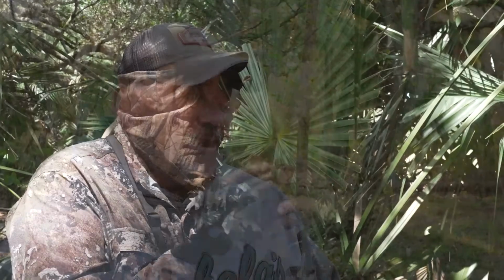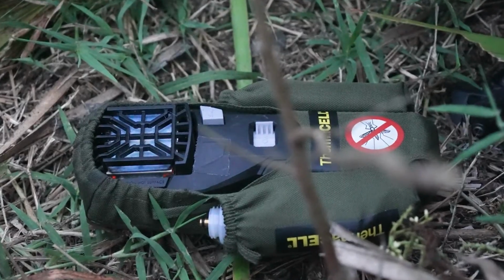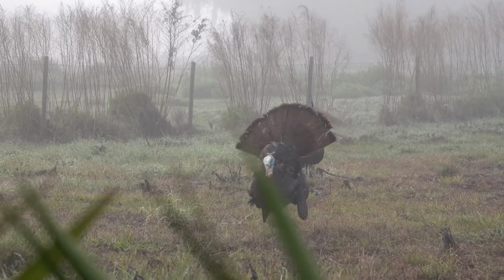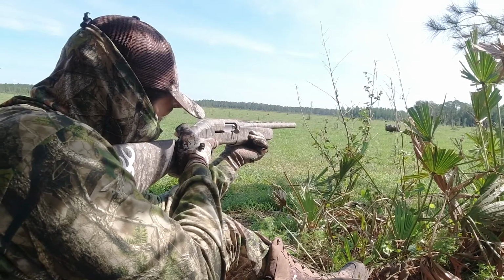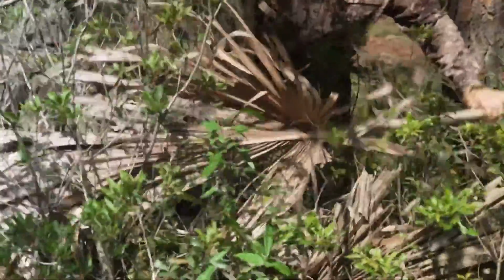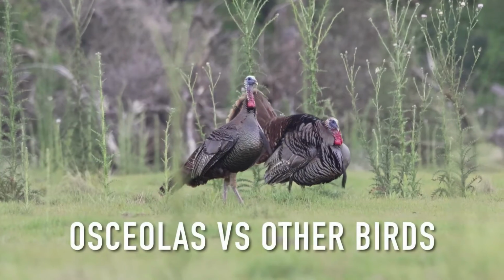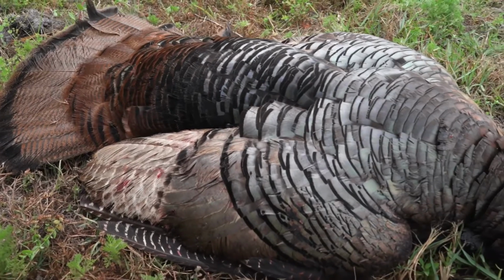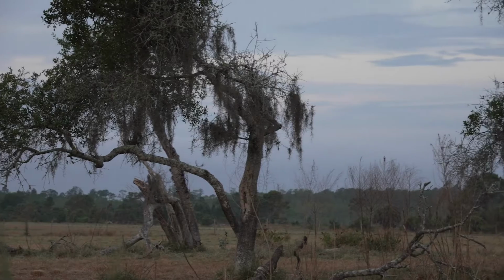Expert Tips for Osceola Turkey Hunting | Bass Pro Shops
Join us as we dive into over three decades of turkey hunting experience with some of the top experts in the field. In this video, we're down in Florida with Osceola Outfitters, exploring the ins and outs of hunting Osceola Gobblers, known for their elusive nature and unique habitat preferences.

From gear essentials like snake boots and insect repellent to strategic tips on decoys and setup, seasoned hunters share their invaluable insights for a successful Osceola turkey hunt. Learn about the importance of camouflage, locator calls, and understanding Osceola behavior in their natural habitat.

Discover why Osceola turkeys pose unique challenges due to their smaller demographic area and preferred roosting spots, and gain practical advice on hunting pressured birds with patience and precision.

Whether you're a seasoned turkey hunter or embarking on your first Osceola adventure, this video offers a wealth of knowledge to enhance your hunting experience. Don't miss out on these expert tips and tricks for a memorable Osceola turkey hunt in the heart of Florida.

Timecodes:
00:00 Intro
00:41 Basic Equipment
02:26 Where to hunt for Osceola Turkeys
03:01 How to set up for Osceola Turkeys
04:42 Don't Over-call for Osceola Turkeys
05:21 Why is the Osceola Turkey the hardest to get?
06:00 What is the difference between Osceola Turkeys and other Turkeys
07:25 Roosting Osceola Turkeys
09:13 When to hunt Osceola Turkeys
10:21 Top tips for hunting Osceola Turkeys
10:49 How to get your hunting license
11:24 Outro